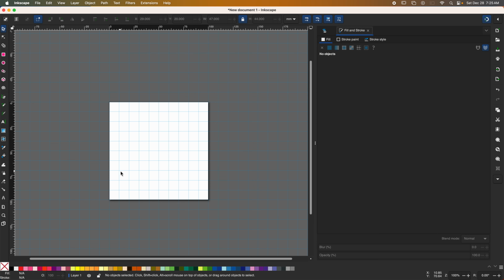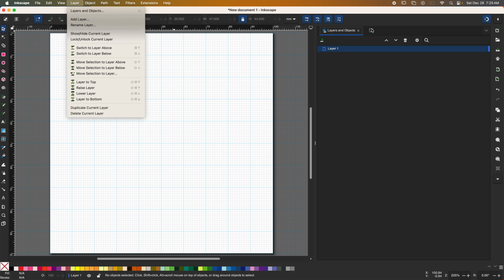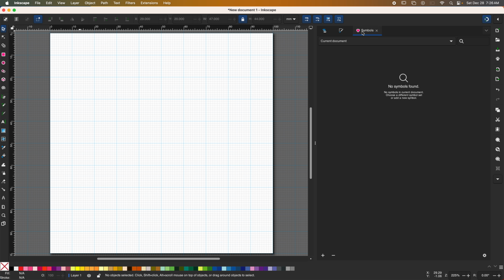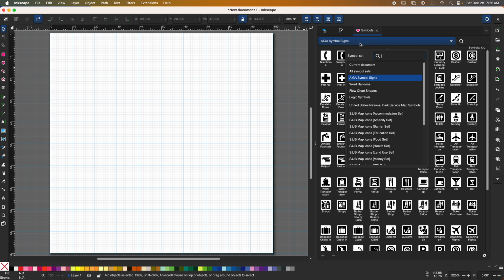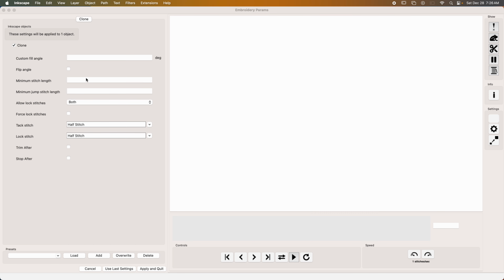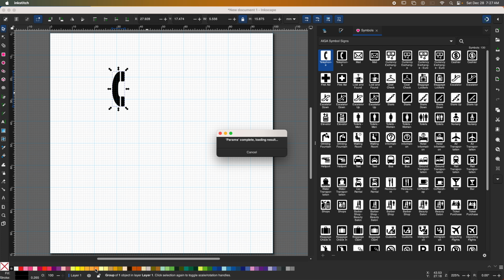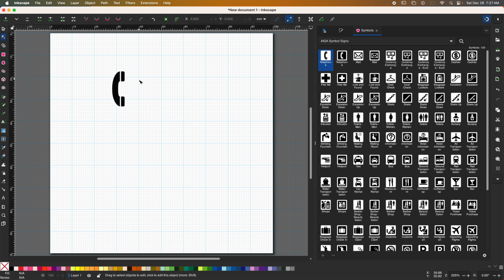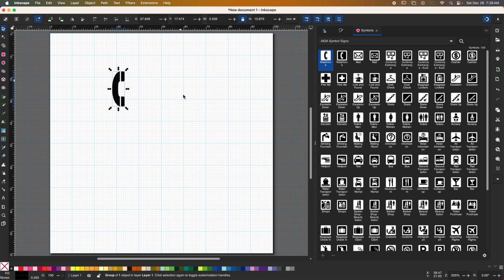What is a Symbol Library in Inkscape?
Let's take a look at the symbol library dialogue box in Inkscape and learn how we can use it to create a stitch library for use with Inkstitch